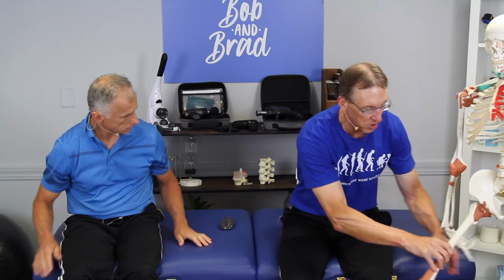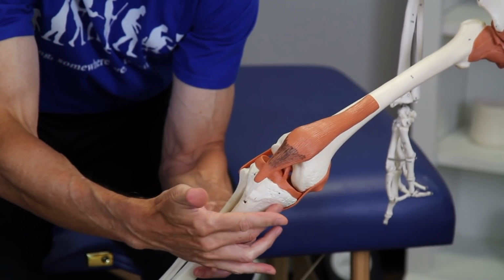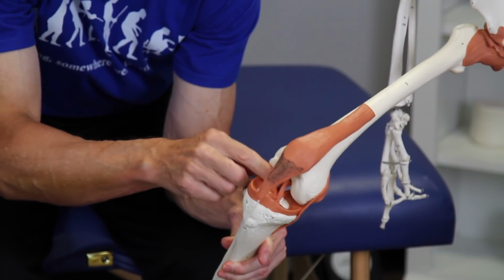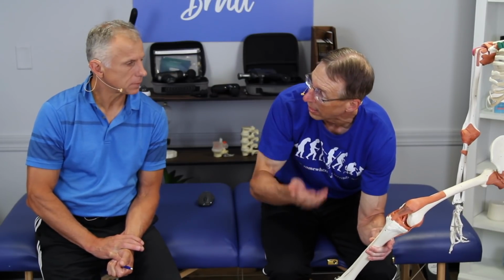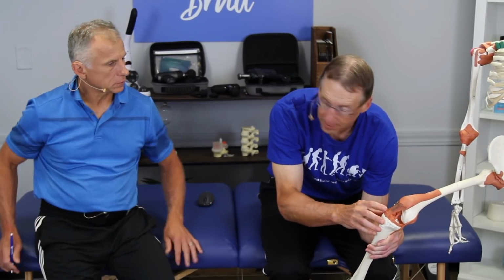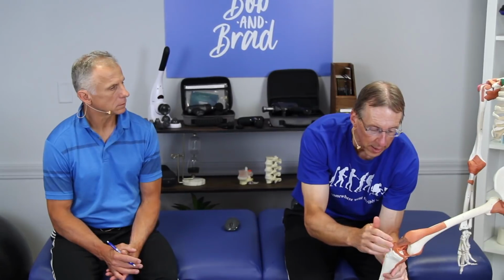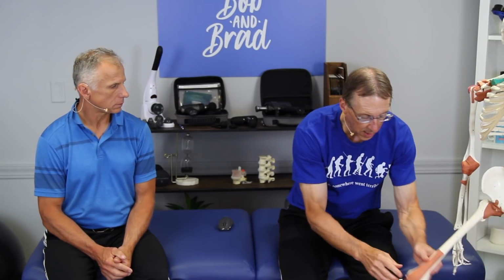Can Your Torn Knee Ligament Heal on Its Own?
Bob and Brad discuss whether or not you need surgery after a torn knee ligament or if it will heal on its own. They use a skeletal model to show potential ligament tears and how it affects knee stability.

This video is part of a series of videos on how to treat your knee pain. Check the full series of videos along with the downloadable guide sheets for each video on our

We are giving away 1 Thermotex Platinum

Remember if you order a Platinum Infrared Heating Pad now AND you end up winning the giveaway, Thermotex will reimburse your purchase!  No need to hold off on purchasing Bob and Brad’s favorite heating pad.

Video Chapters
0:01 Intro
0:17 Topic
0:35 Demonstration
1:55 Side Ligament Healing
2:10 Anterior/Posterior Cruciate Ligaments
3:40 What Kind of Tear?
4:48 Surgery or No Surgery?
7:30 Outro

Pain Management:
US: